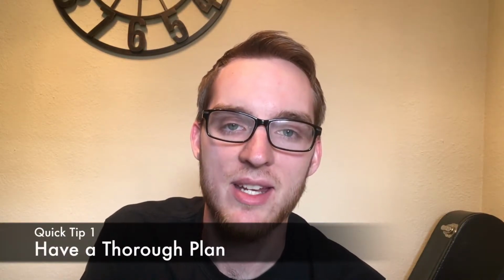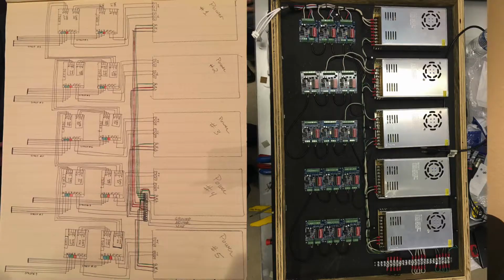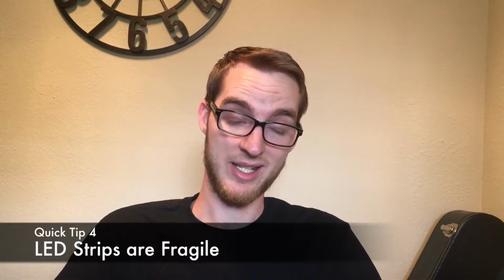5 Quick Tips for DIY LED Tape Light Set Designs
I thought I'd make a quick follow up on some of the tips I've been telling people. Hope you find these 5 tips helpful!